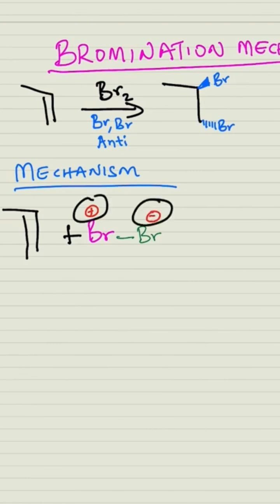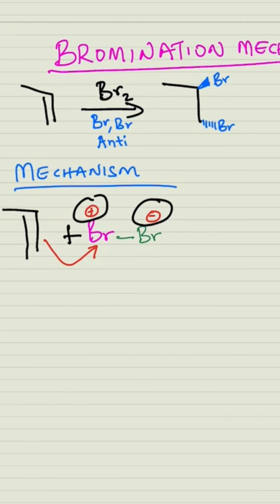Part 1: Mechanism of Anti addition of Br2 to Alkenes